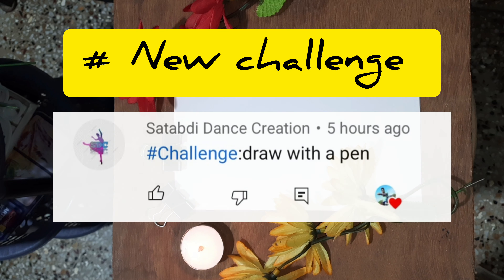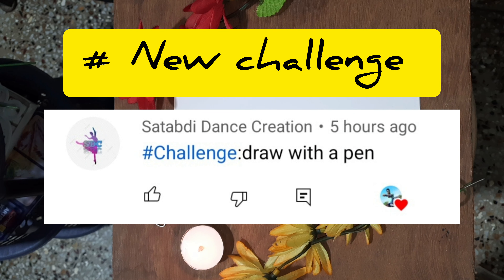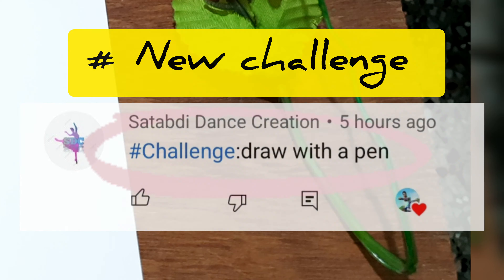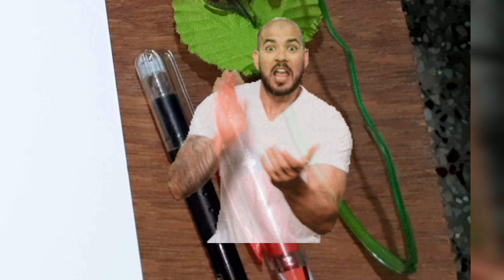Sketch of Classical Dancer's Beautiful Foot (using 2 pens only)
This sketch is dedicated to the favourite classical dancer of mine @satabdidancecreation7509  and all other dancers I know.
Classical Dance is a meditation along with art.
It creates a sense of discipline and culture in the person who is performing and also in the society who is supporting and enriching the culture of classical dance.

This sketch is a combination of Red and Black pen but it actually depicts the Red and White color associated with the Classical Dance which actually depicts Dynamism and Peace as per my understanding and feelings on Classical Dance..

I dont have much knowledge on classicalmusic and classicaldance but I always feel the essence of it from my heart.

Do forgive me if I mistakenly wrote something irrelevant about this Great forms of Art..